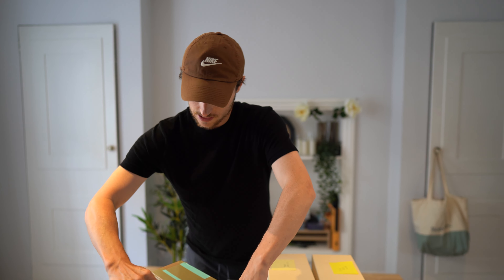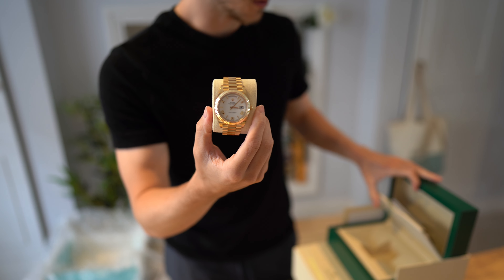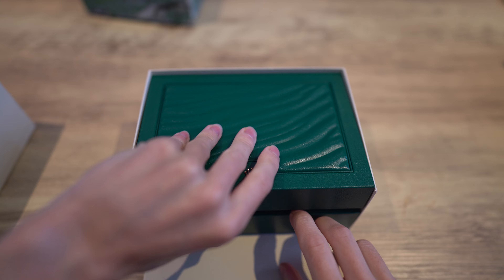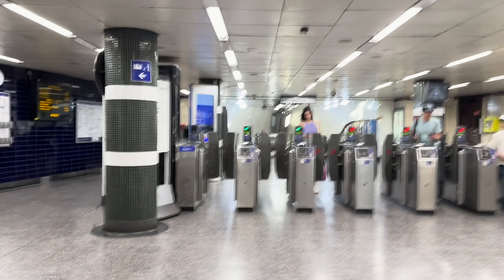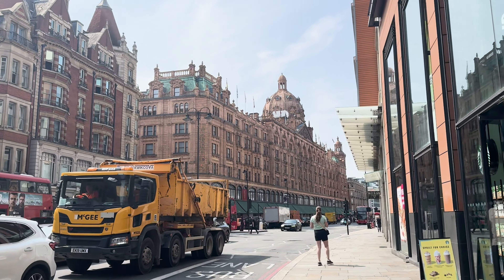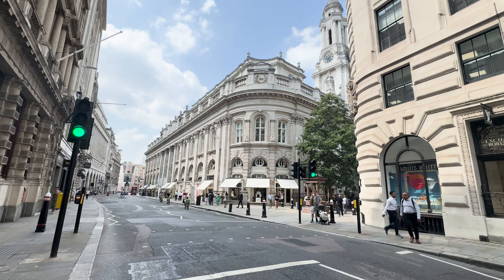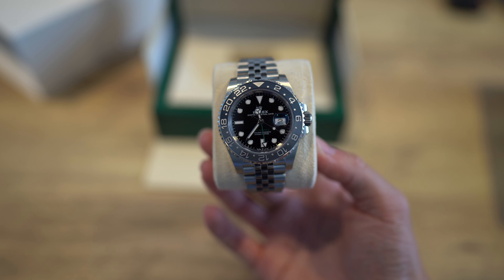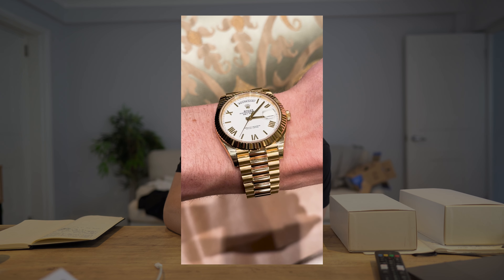Watch Me Sell 6 Rolex Watches in London, Unbelievable Deals!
Watch Life Ltd is based in London, UK. To make appointments please arrange this via social media (Instagram) or by email - where someone will be more than happy to talk to you.